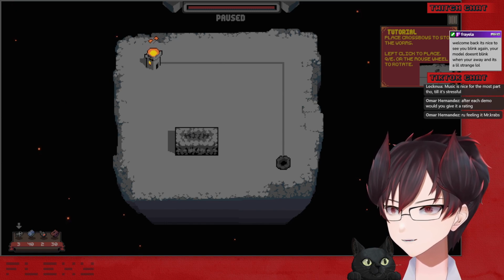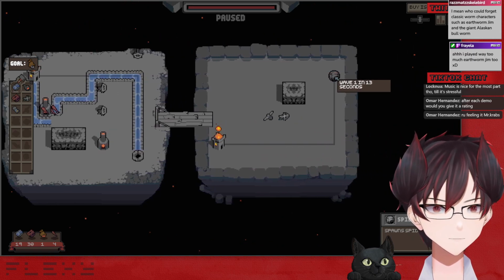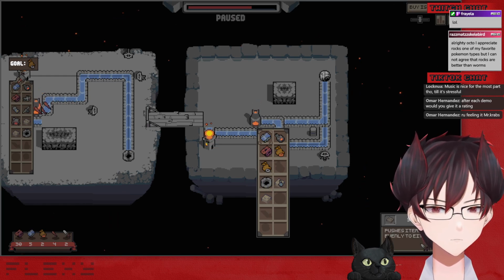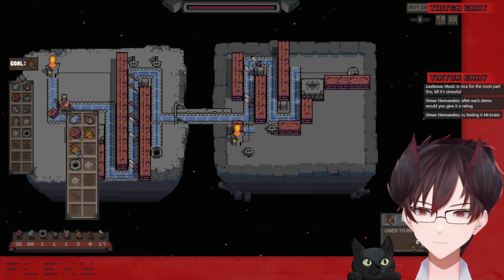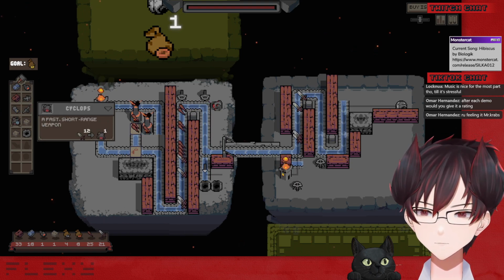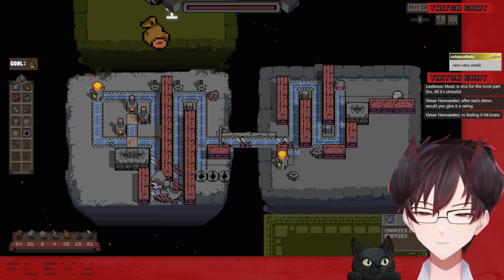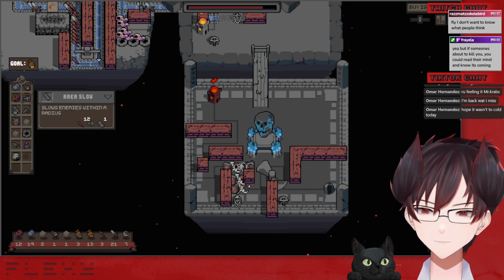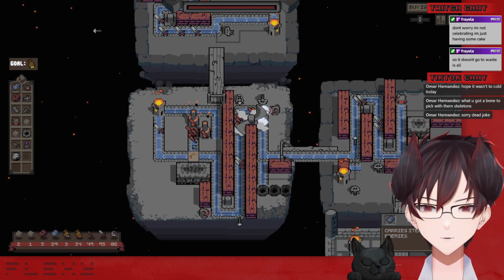Mob Factory - local Vtuber showcases Steam Next Fest gems!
Very cool idea/twist on tower defense: You can make more monsters to get more items at your own pace!

This spring's Steam Next Fest is here, and there's no better time to catch some indie game demos! In this video, we'll take a look at some of the new games coming to the event, and find some awesome vtuber content to check out!

If you're curious about what's happening in the indie gaming world, then this is the video for you! We'll take a look at some of the new games coming out and find some amazing demo footage from some of the best indie developers out there. Make sure to check out the Steam Next Fest to see some amazing new games!

Come say hi!
- I post pictures of my cats and chat